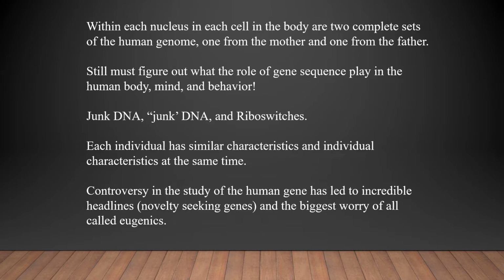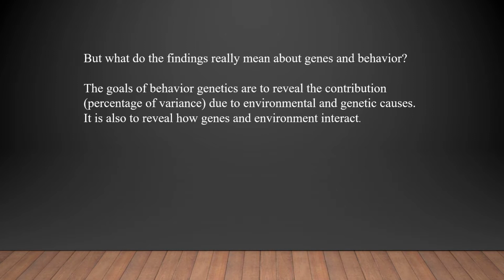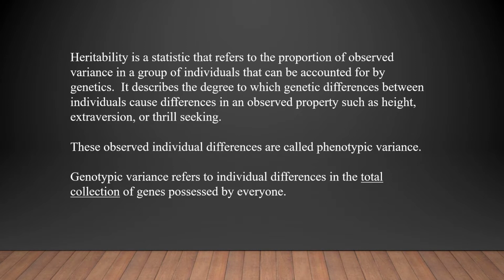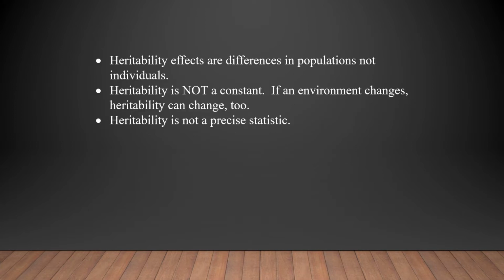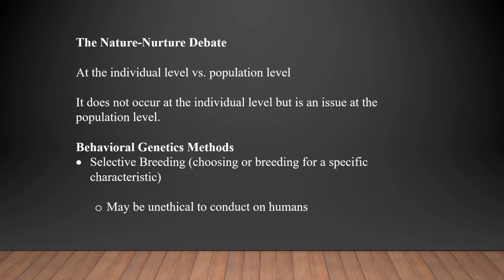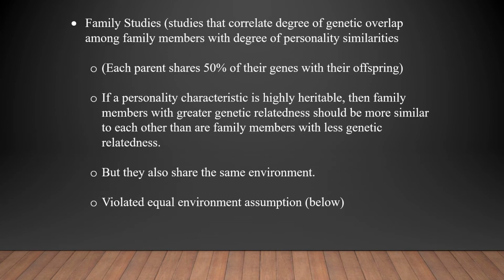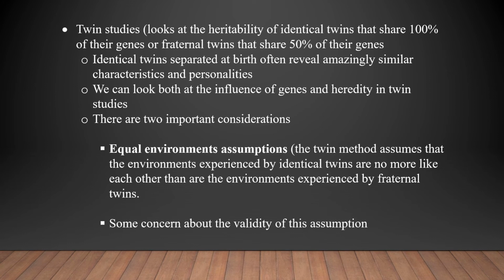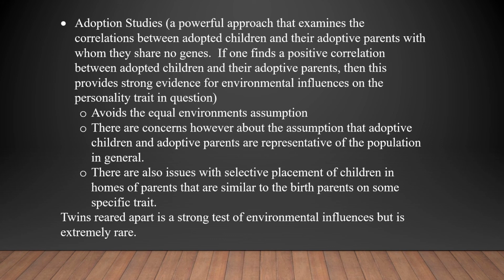Genes and Personality Lecture